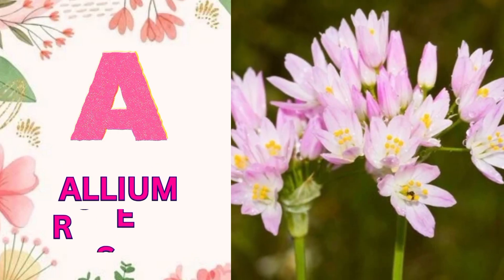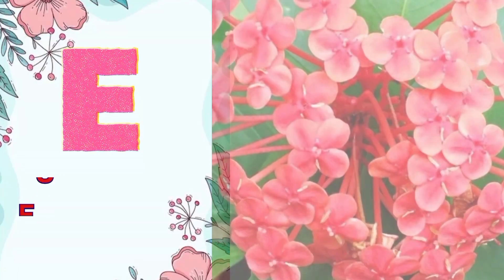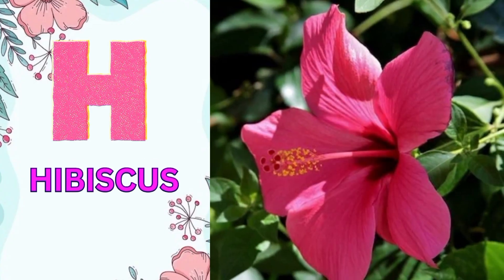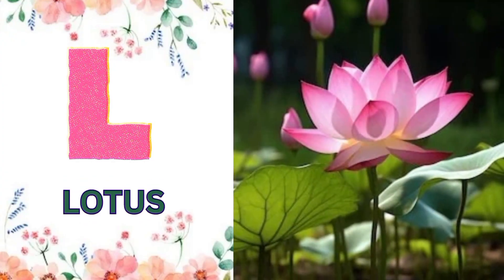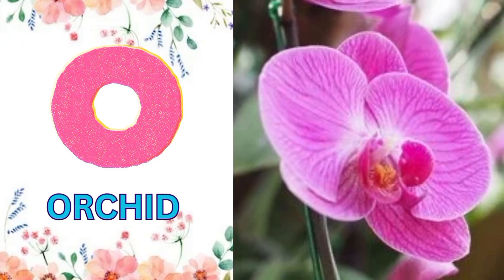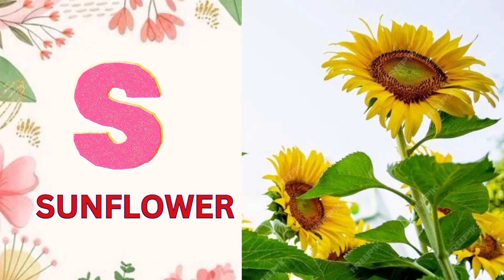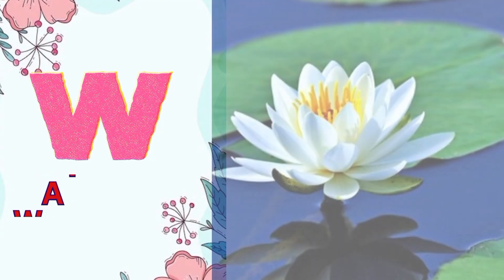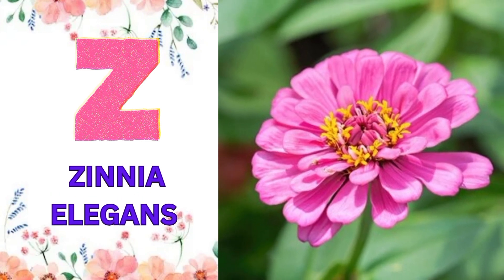Flowers Name | Flowers Name in A-Z Order | 26 Flowers Name in English